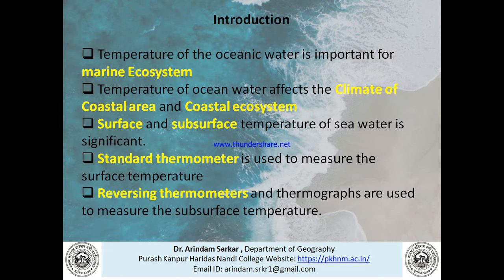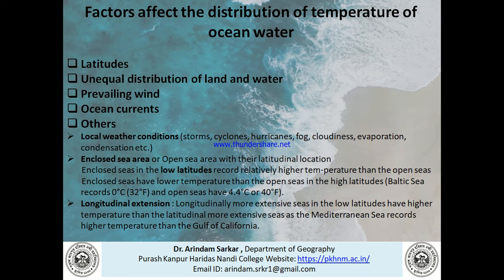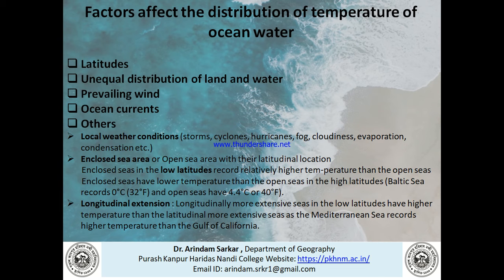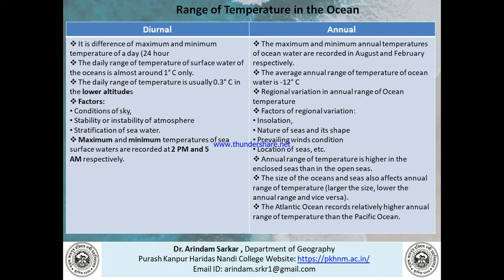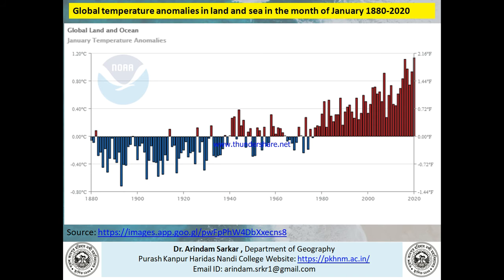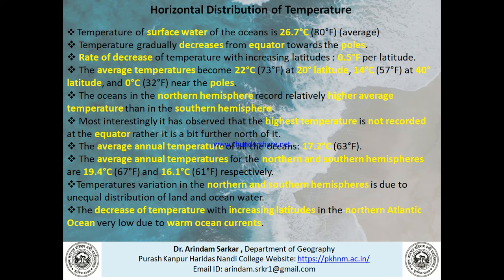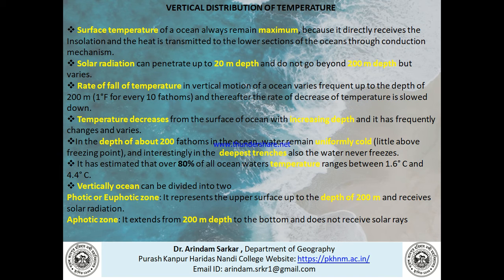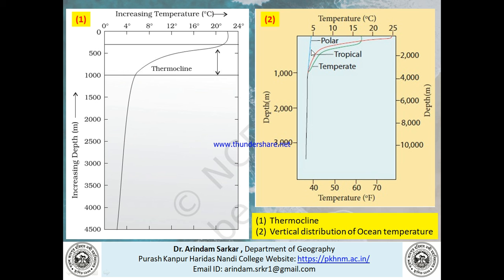Ocean Temperature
Explained and demonstrated by Dr. Arindam Sarkar